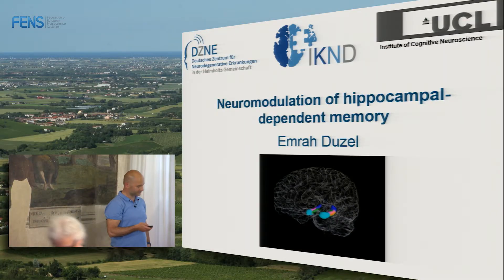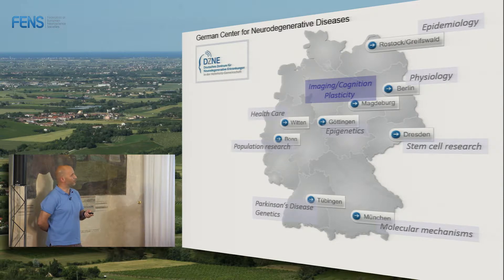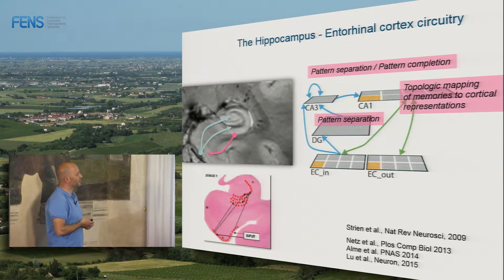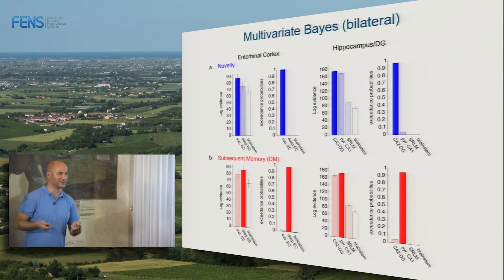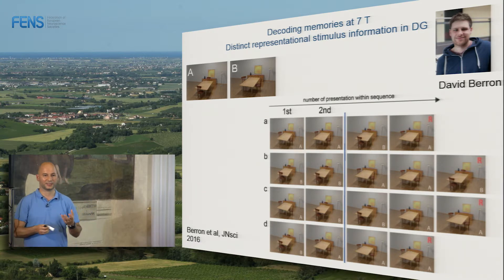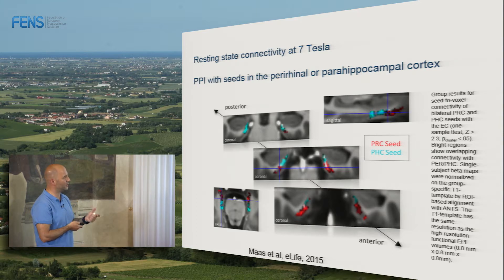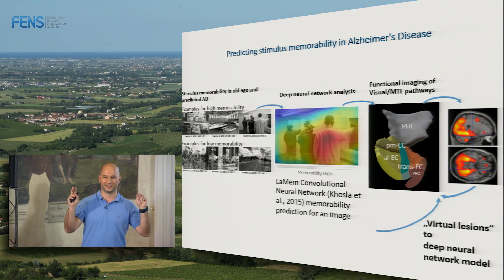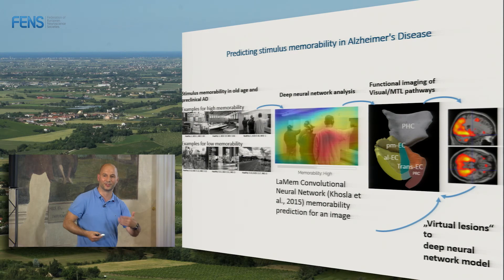Emrah Düzel on Neuromodulation of hippocampal-dependent memory - Part 1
Dr. Emrah Düzel (Institute of Cognitive Neurology and Dementia Research, University Hospital Magdeburg, Germany) on “Neuromodulation of hippocampal-dependent memory”; at the FENS-SfN Summer School 2017 on Chemical Neuromodulation: Neurobiological, Neurocomputational, Behavioural and Clinical Aspects, 18-24 June 2017 in Bertinoro, Italy.